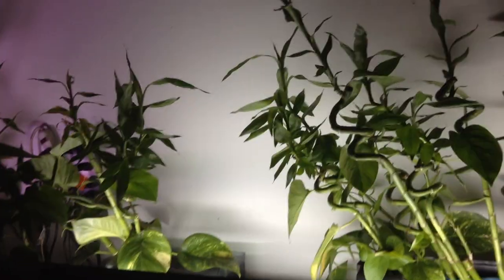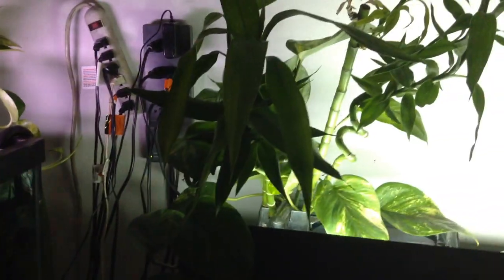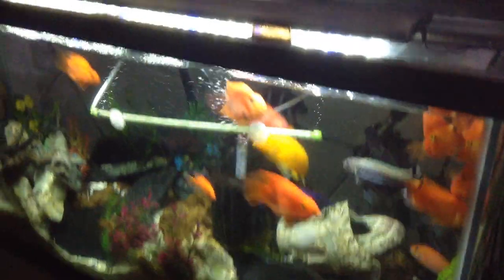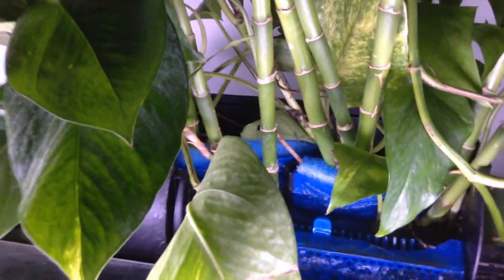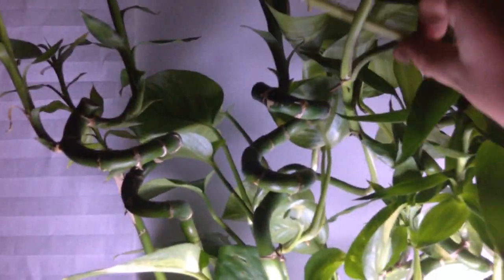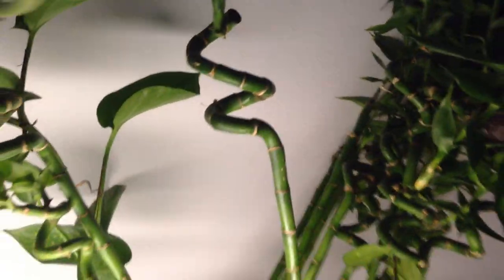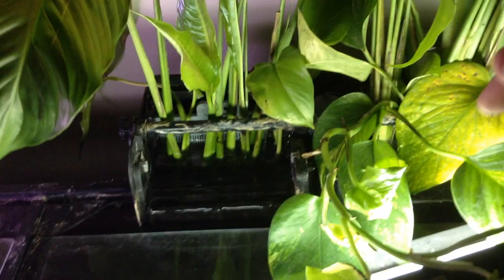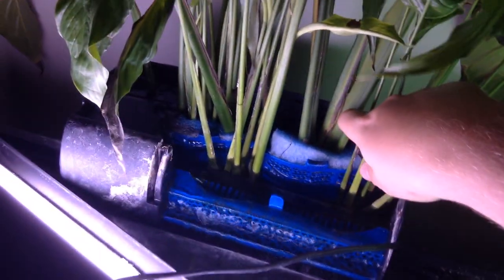Aquaponics at home update on all the tanks and plants